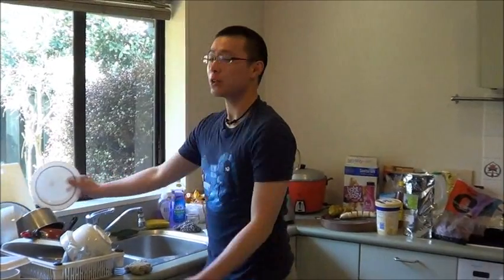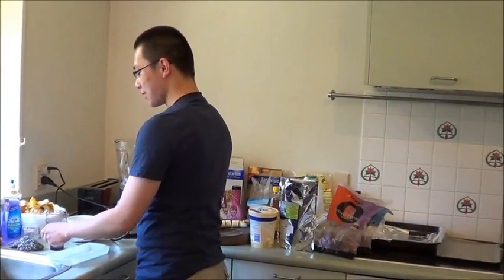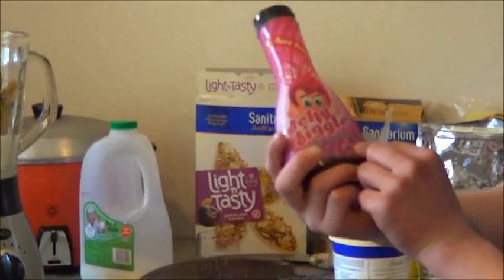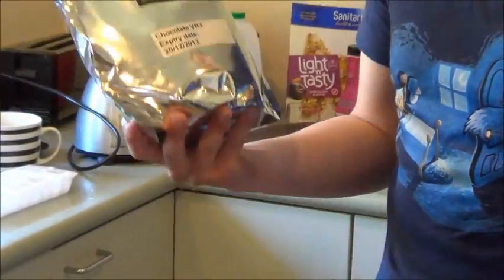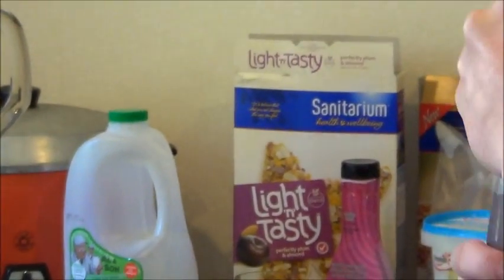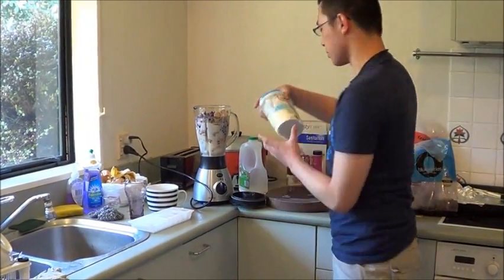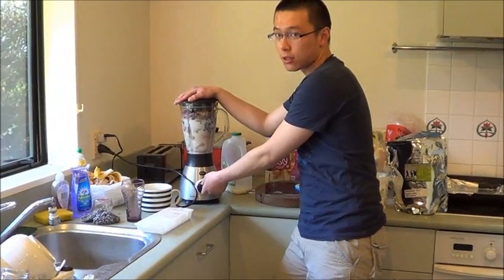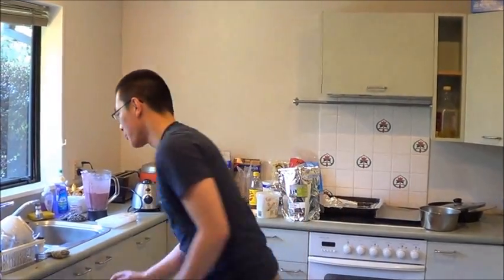[1] Welcome To Slayer's Secret Kitchen Series!: Slayer's Sexy Shake!!!! :O